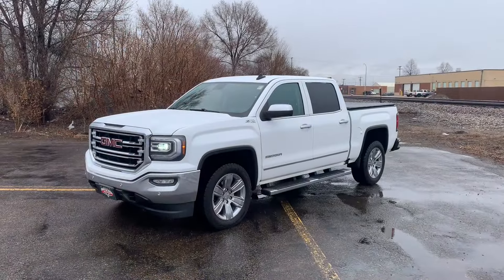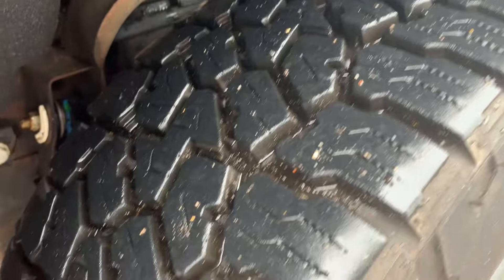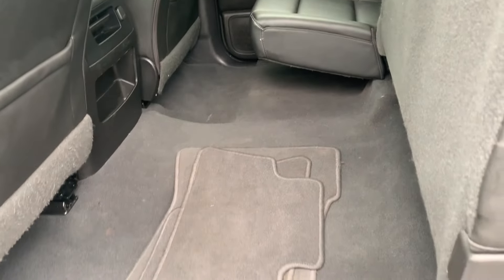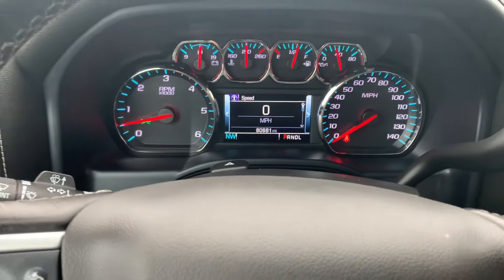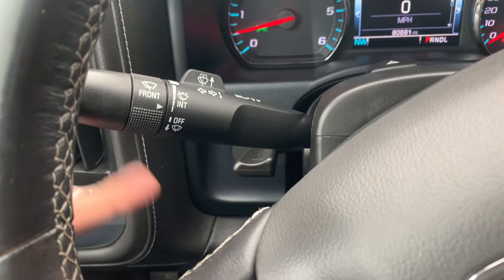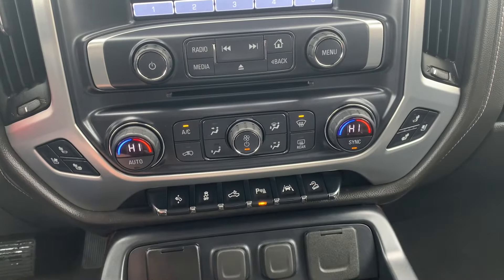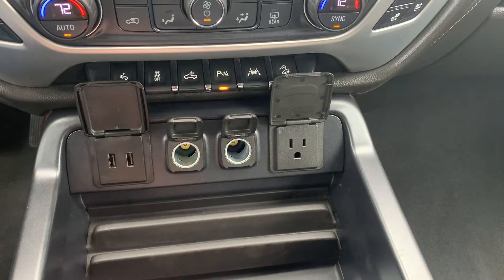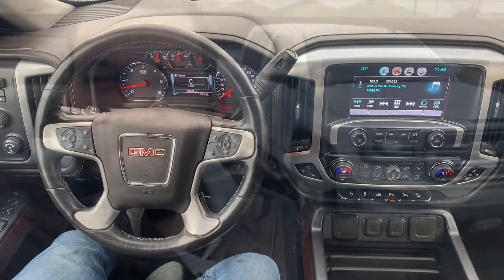2018 GMC Sierra 1500 SLT Walk Around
2018 GMC Sierra 1500 SLT Walk Around from Veracity Motors